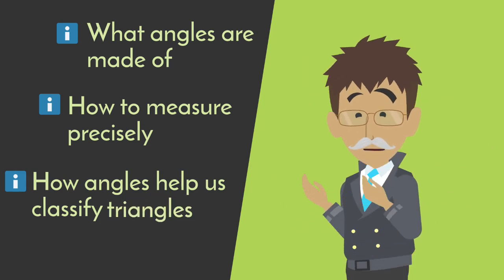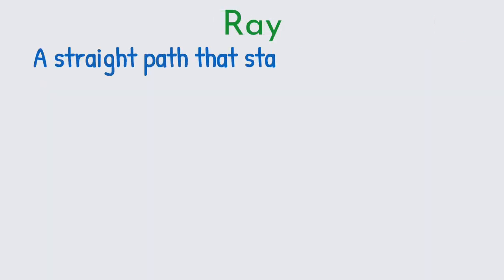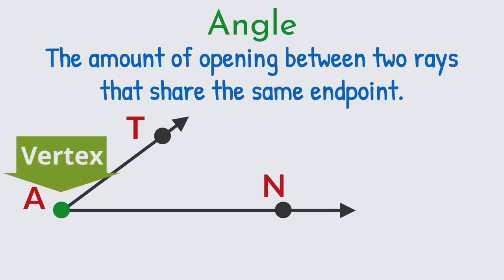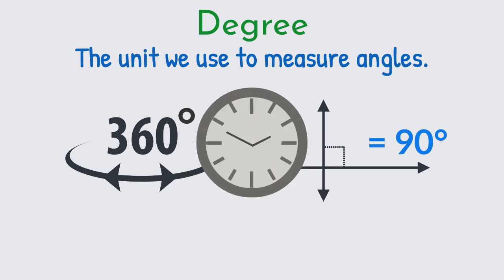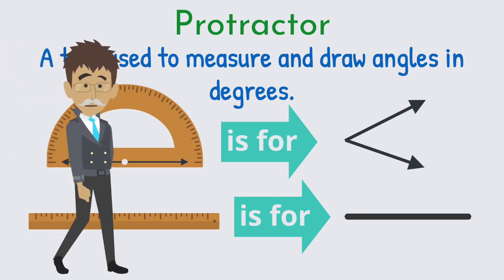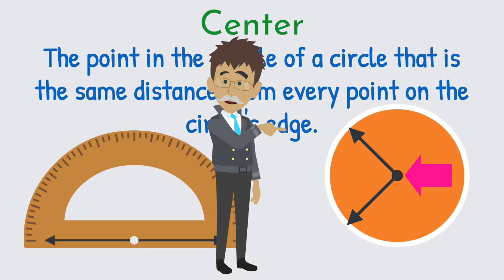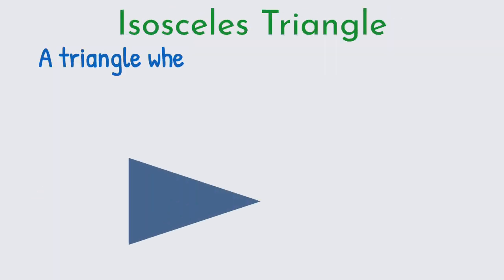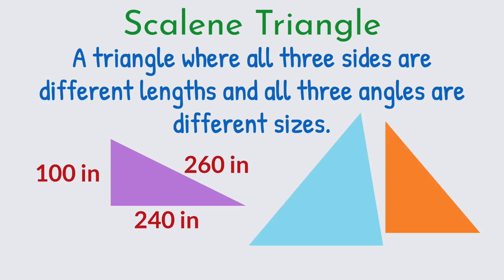05 - From Points to Protractors: Angles and Triangles Uncovered (Grades 4+)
Have you ever noticed that angles are hiding everywhere? This animation dives into 9 essential geometry terms covering points, rays, angles, and triangles using real-world examples. Learn to identify the parts of an angle, how to measure angles with a protractor, and how angles determine the classification of triangles. Watch the video to discover the difference between equilateral, isosceles, and scalene triangles and see how angles show up everywhere from the hands of a clock to the peak of a rooftop. Angles are one of the most important building blocks in all of geometry, and understanding their vocabulary will change the way you see the world around you.

Use this video in your classroom to introduce foundational geometry vocabulary covering angles, measurement, and triangle classification, or use it as part of a digital lesson plan. Ideal for teachers, homeschool families, and parents supporting learning at home. The content is designed for students in grades 4 and up.

Video Index
0:00 Introduction
0:48 Point
1:14 Ray
1:35 Angle
2:06 Degree
2:31 Protractor
3:07 Center
3:40 Equilateral Triangle
4:05 Isosceles Triangle
4:28 Scalene Triangle

4.GSR.8: Identify and draw geometric objects, classify polygons based on properties, and solve problems involving area and perimeter of rectangular figures.

4th Grade – Unit 6, With lessons 1-4, 6-8

This video is part of a series designed to bring real-world, meaningful math experiences into the classroom. I create animated math videos to help teachers increase problem-solving opportunities and help students build lasting mathematical understanding. Come explore a world of mathematics with me.

Supplemental materials and lesson plans for older animations are available on TeachersPayTeachers